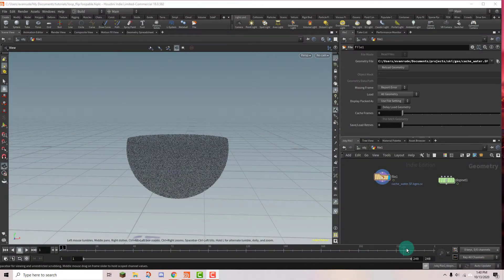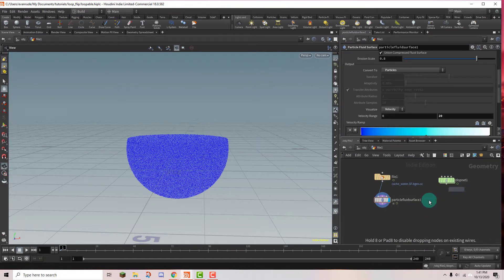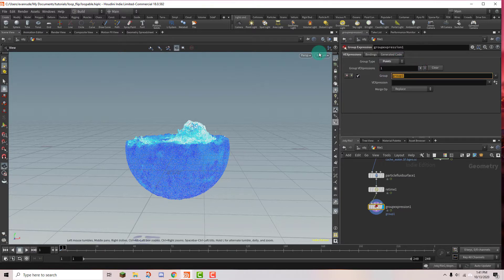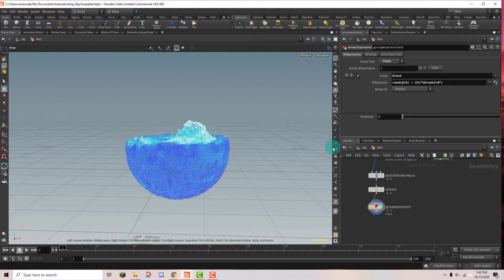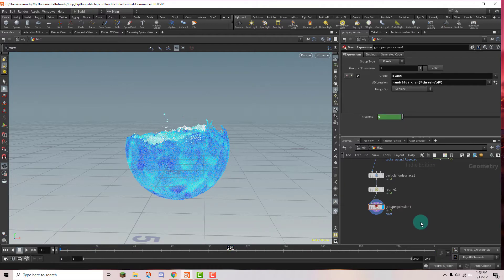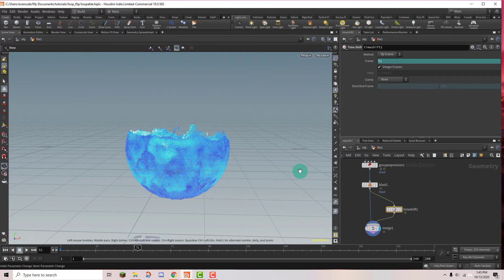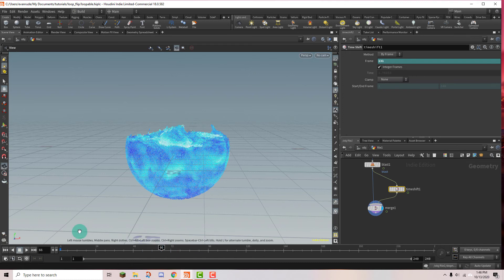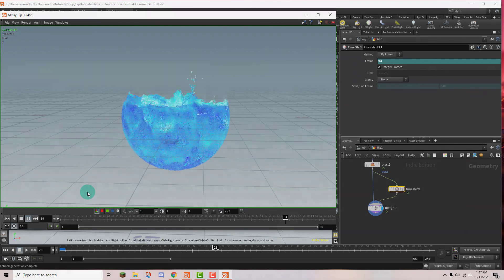make flip sim loopable houdini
How to make a flip sim loopable houdini